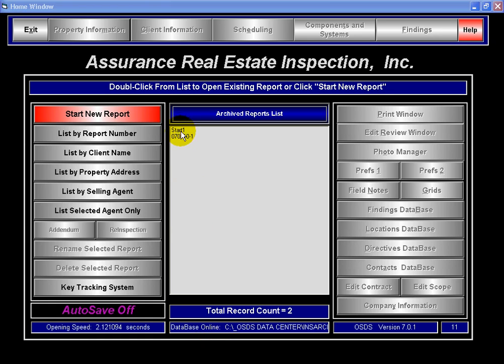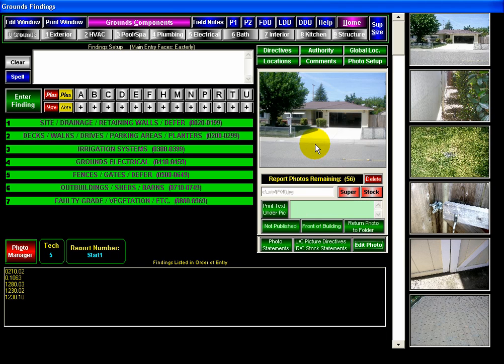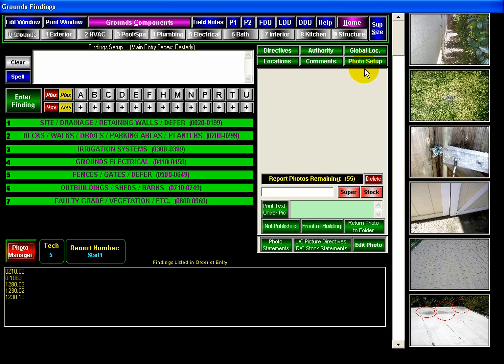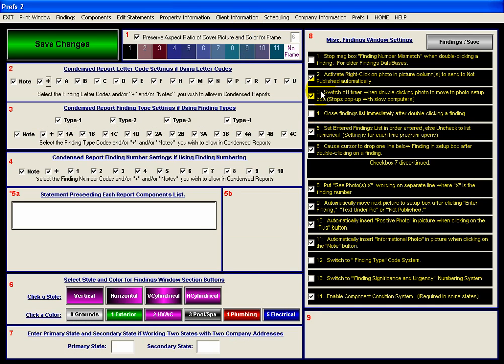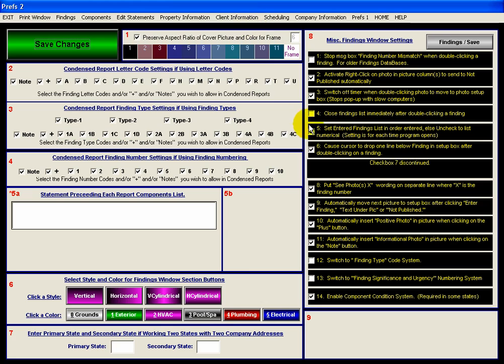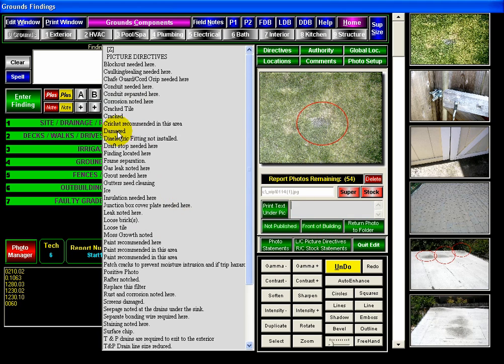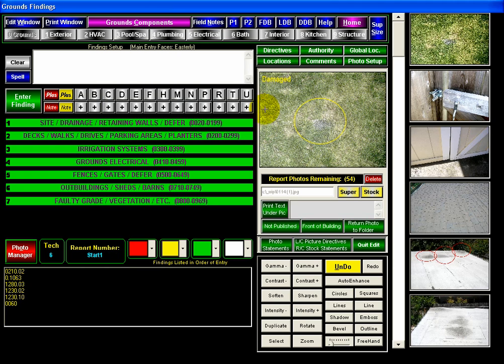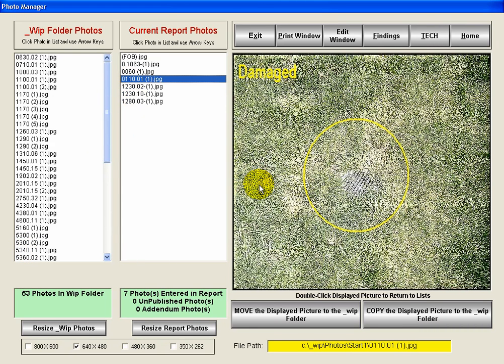Working With Photos in OSDS 1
A Quick video to demonstrate some of the photo insertion and editing features in OnSiteDataSolutions Software